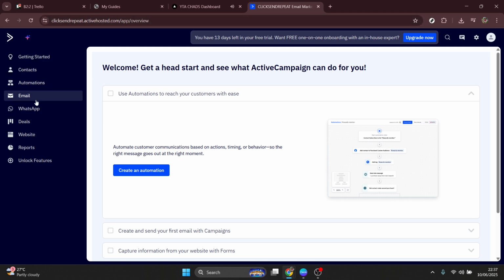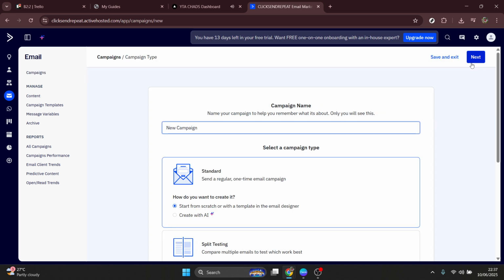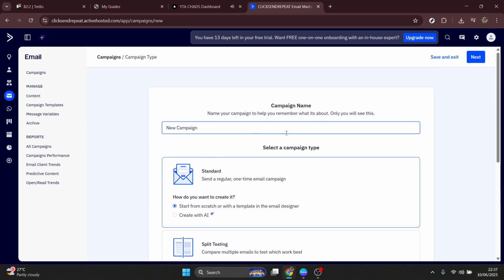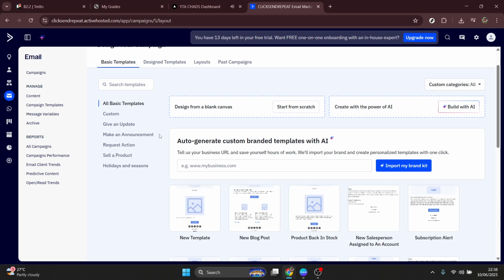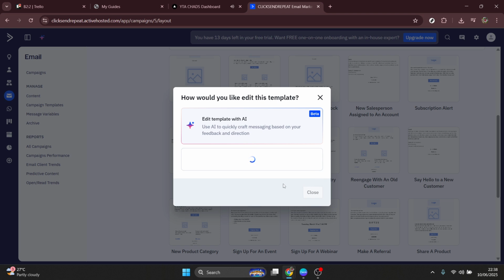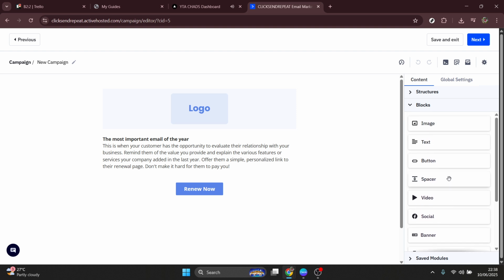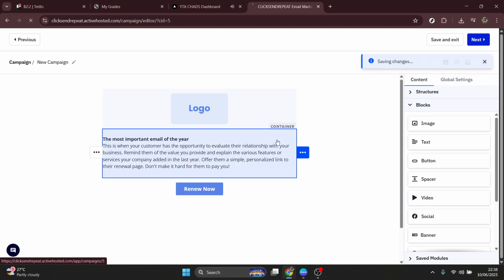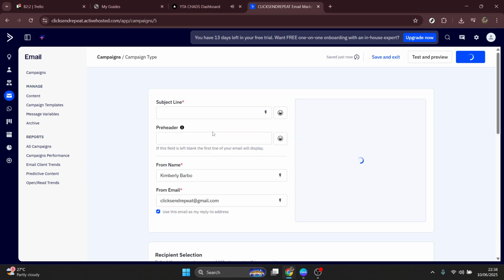Learn How to Create CAMPAIGNS in ActiveCampaign in 3 MIN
Want to send your first email campaign fast? 🚀 In this quick 3-minute ActiveCampaign tutorial, I’ll show you exactly how to create, design, and send campaigns — step by step!

Whether you’re a beginner or just short on time, this video will help you set up your first campaign in minutes and start engaging your audience like a pro.

👉 In this video, you’ll learn:
✅ How to create a new campaign in ActiveCampaign
✅ How to design and customize your email
✅ How to schedule and send your campaign the right way

Perfect for marketers, small business owners, and beginners looking to master ActiveCampaign quickly!

💡 Watch till the end for bonus tips on boosting open rates and conversions!